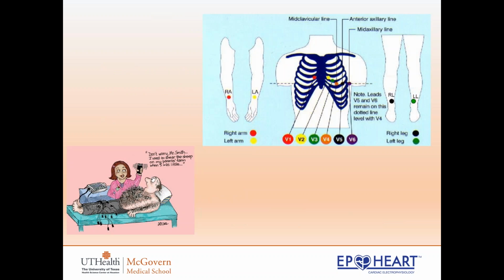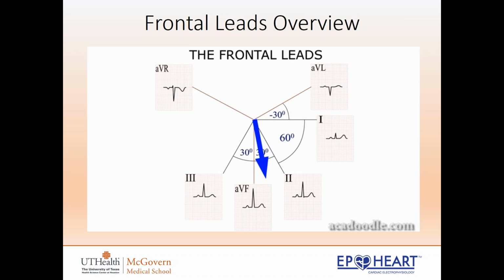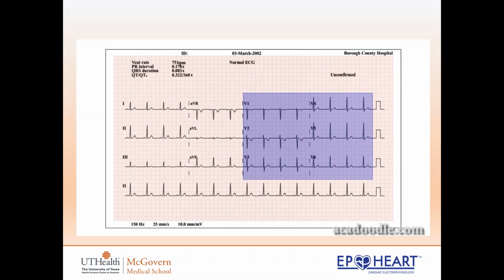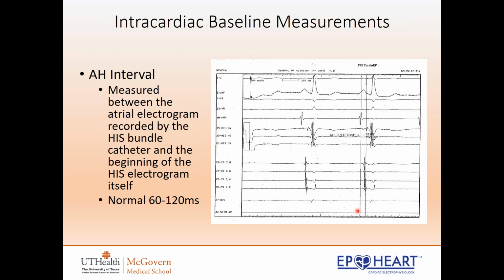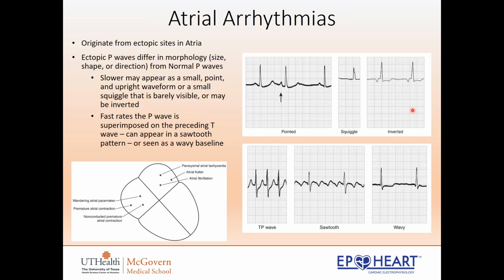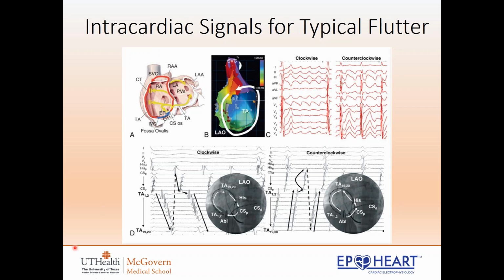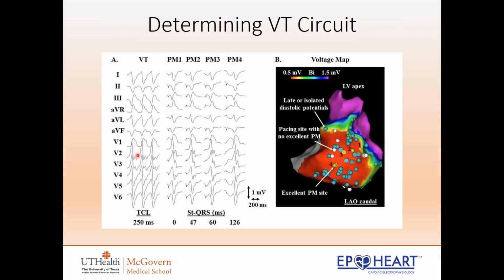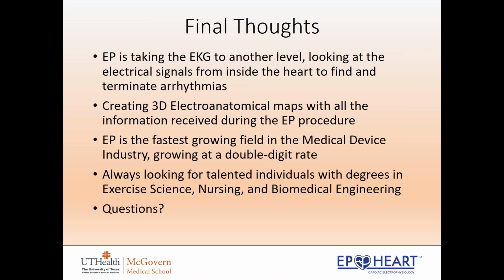How the Field of Electrophysiology Relates to the Clinical Exercise Physiologist